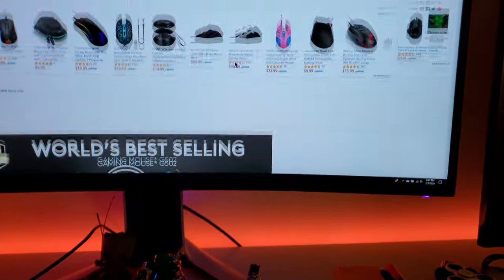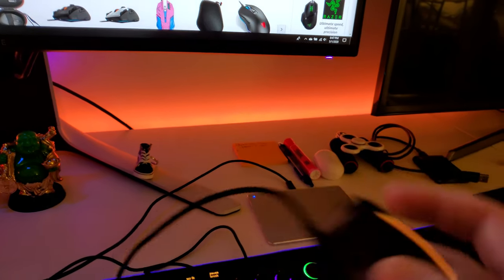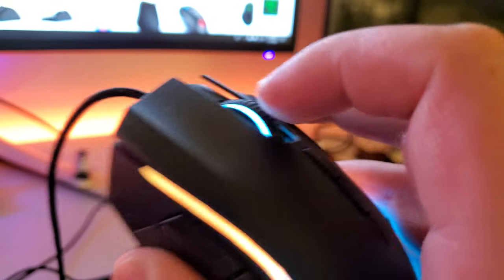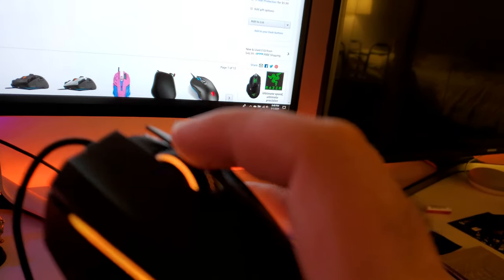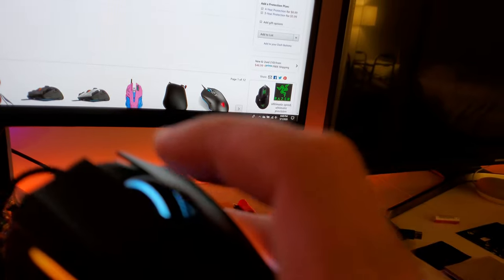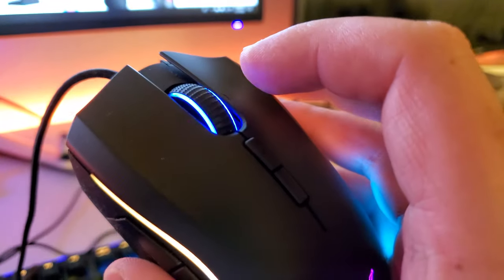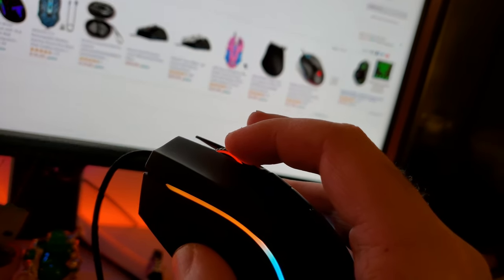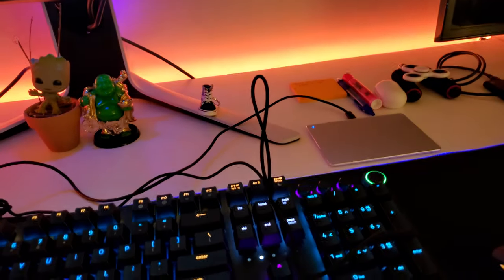Watch This Before Buying Razer | Mamba Elite Issue Review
There's a weird issue with my Razer Mamba Elite that I can't believe more people have nor run into considering how popular this mouse is.

The scroll wheel clearly has two stages of clicks however, Razer Synapse software only has the ability to program the first stage of scroll click. There is also no mention anywhere online about this mouse having two stages of scroll clicks. Clicking the scroll wheel hard enough to reach the second stage causes the mouse to register a scroll down which is very annoying especially while gaming.

Razer Support had no resolution and said they would make a feature request to add it to Synapse. Until then I think I'll be returning this mouse.